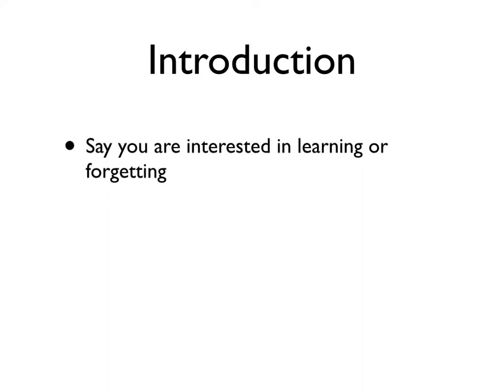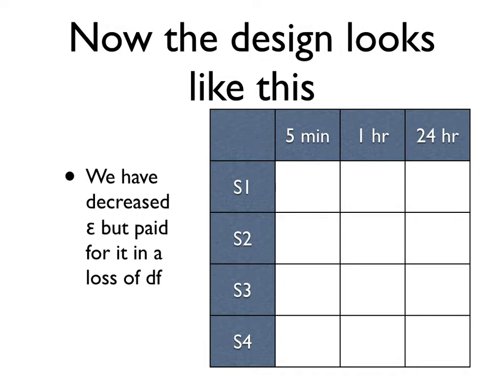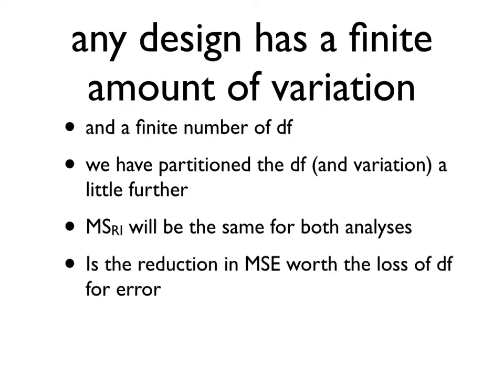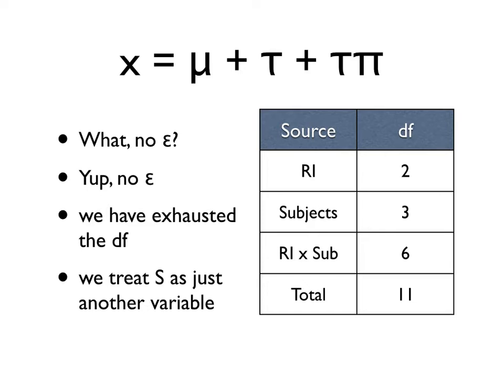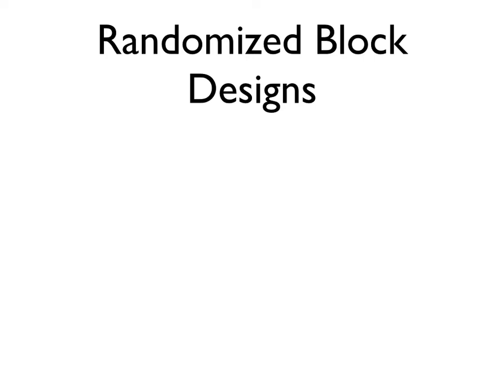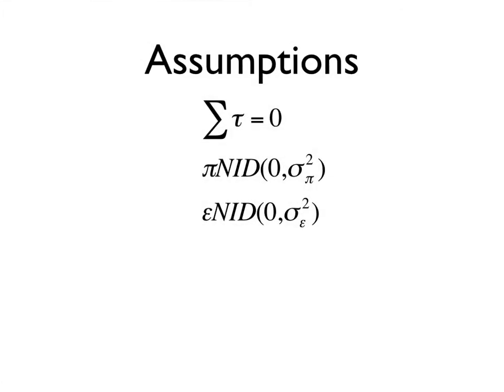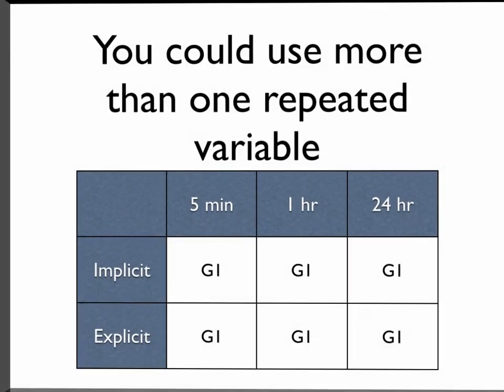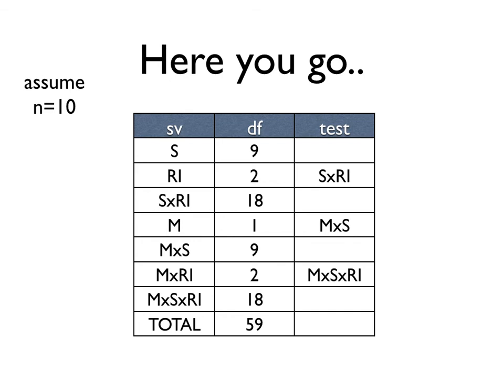PSYC 3256 repeated measures ANOVA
PSYC 3256 repeated measures ANOVA, Winter 2015 Algoma University